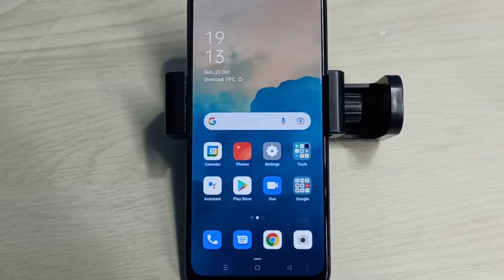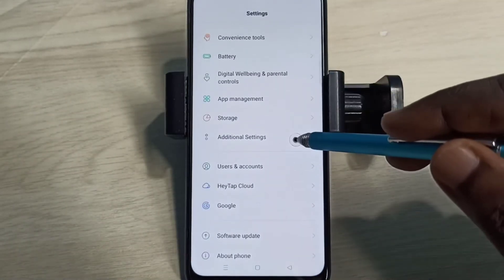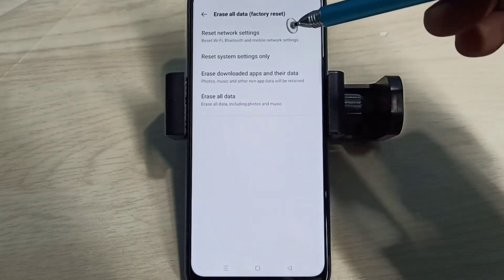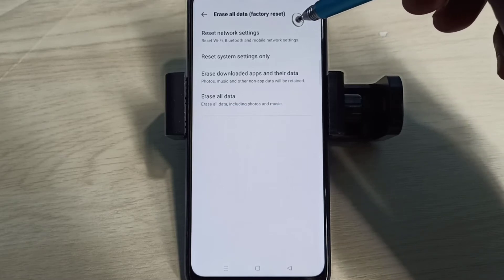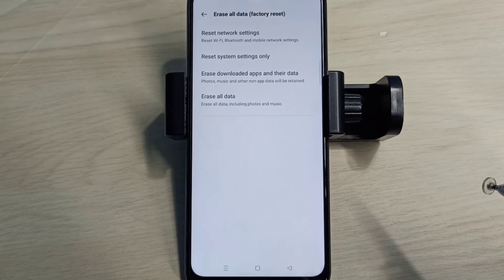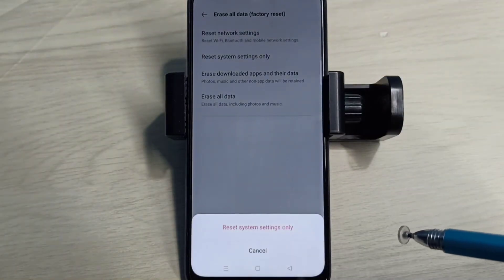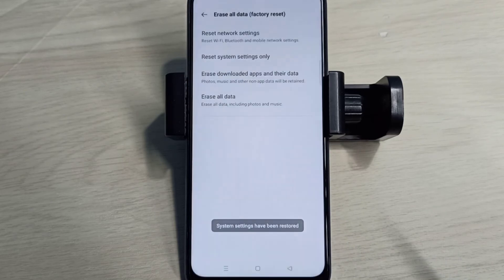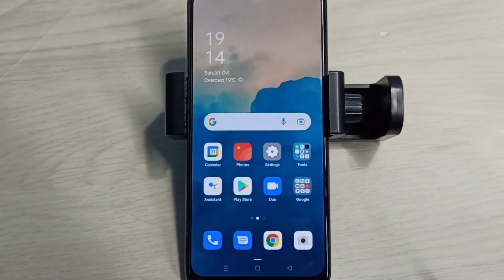How to Fix Network Problem in OPPO A54 | How to Reset Network Settings in OPPO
OPPO Repair Network Setting,
OPPO Fix Network Connection,